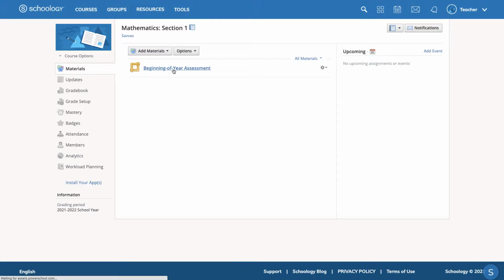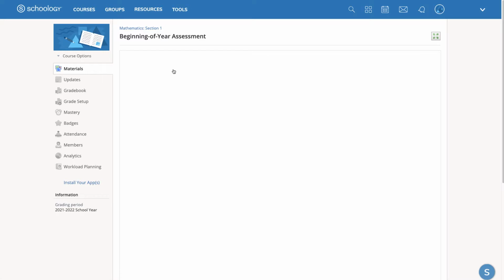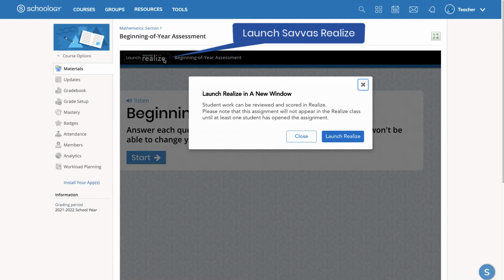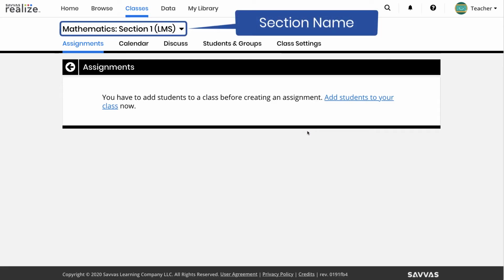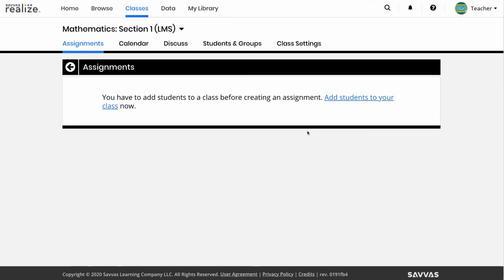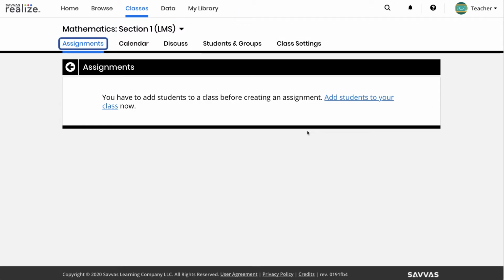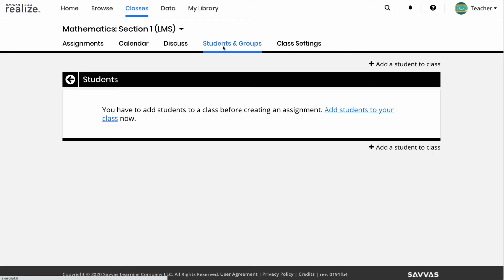Step 3: Activate your Schoology section with Savvas Realize UPDATED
Learn how you to activate your Schoology section with Savvas Realize so that your students can begin working on their Savvas items.